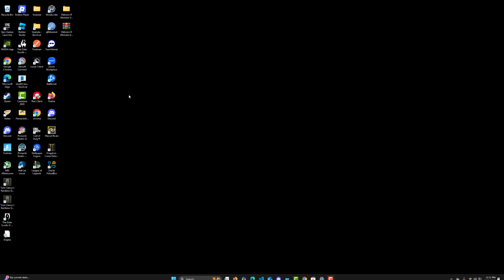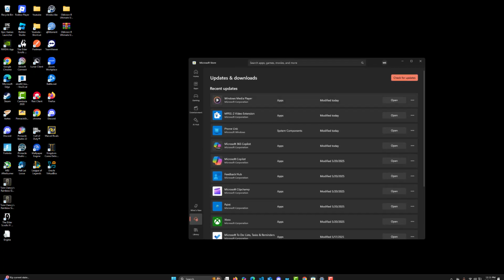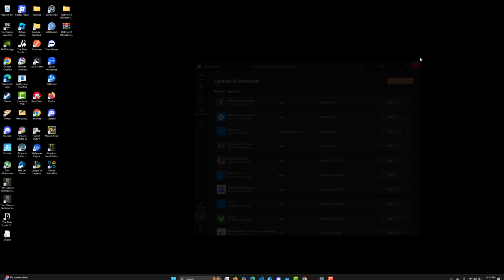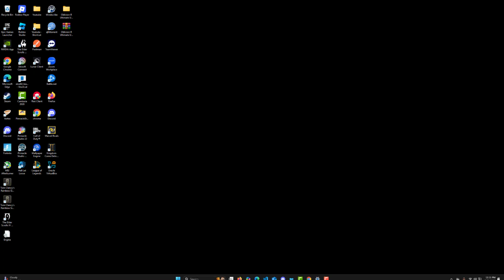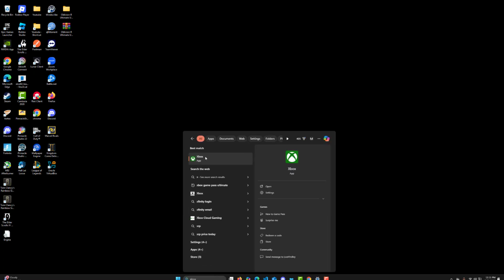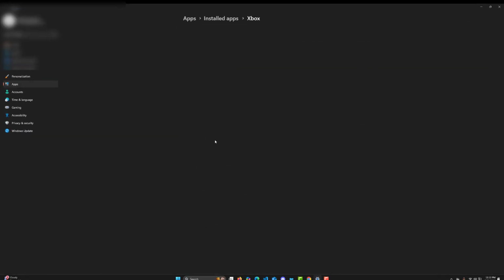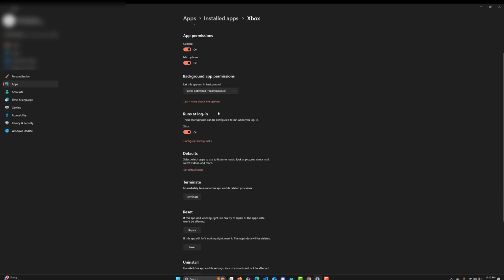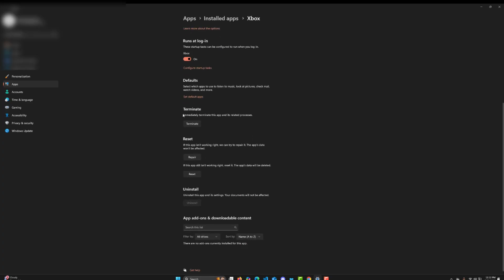FIX Xbox App Error 0x87e0000f "Games Pass Games Not Installing Error Fix Tutorial! (Easy Guide)